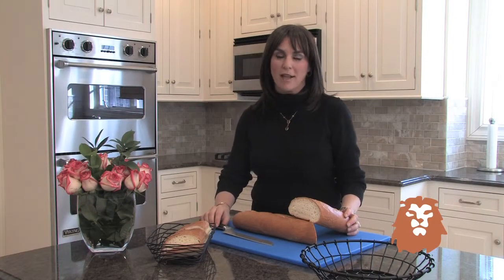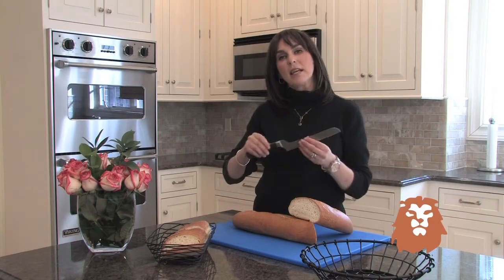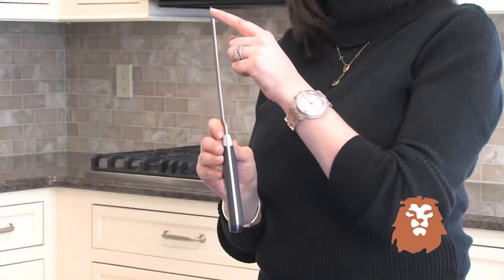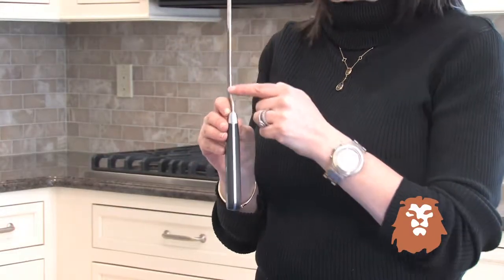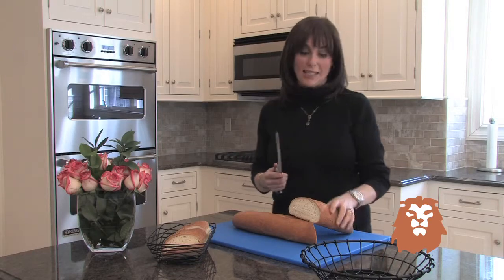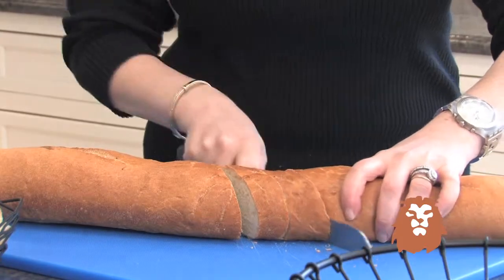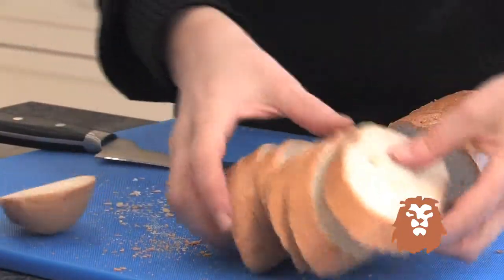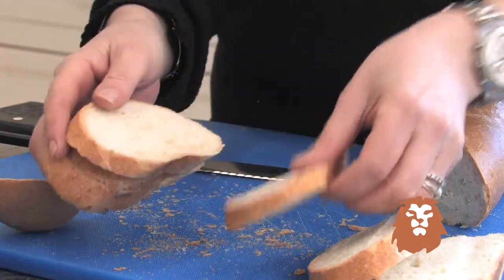Winco Bread Knife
Whatever you're cutting you'll be glad you have a sturdy and reliable knife like this bread knife by Winco with a POM handle. The offset handle makes it easier to cut nice perfect slices.